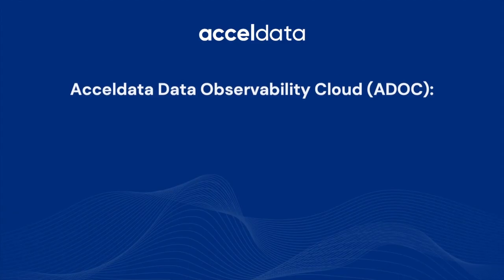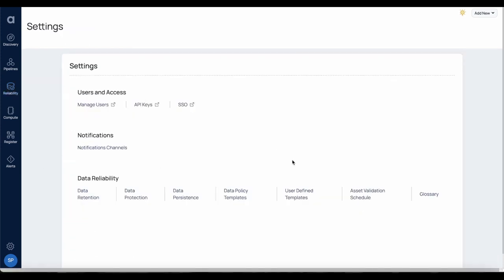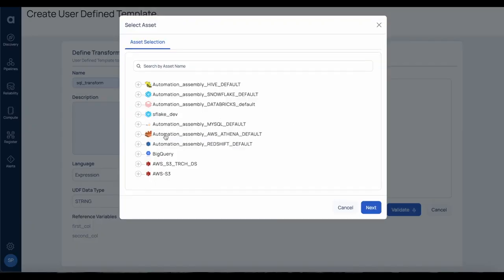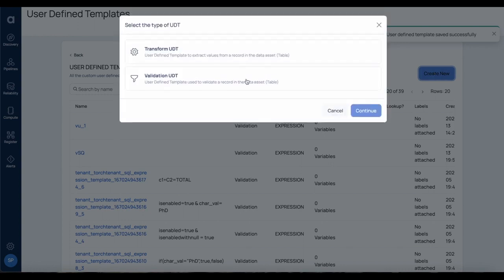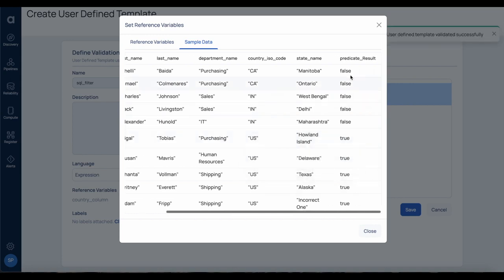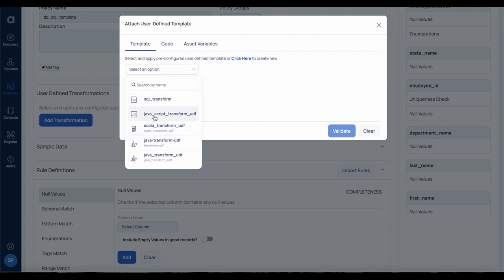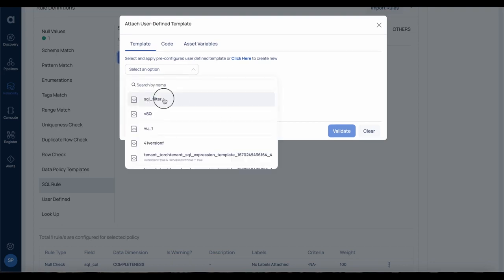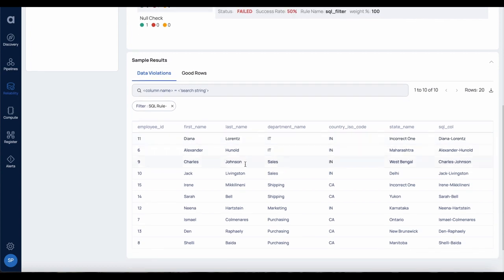SQL template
This video will take you through the process of how to use the SQL template feature in the Acceldata platform to create custom queries. The SQL template feature can only be used when creating a data quality policy for an asset, and the query language used is Spark SQL.

Time Stamp:
Introduction: (0:00)
Creating User Defined Template: (0:40)
Add Data Quality Policy:(2:39)
Execute the Data Quality Policy: (3:50)
Conclusion: (4:23)